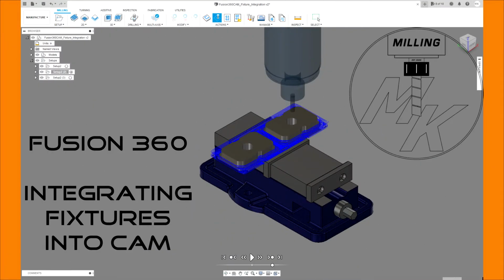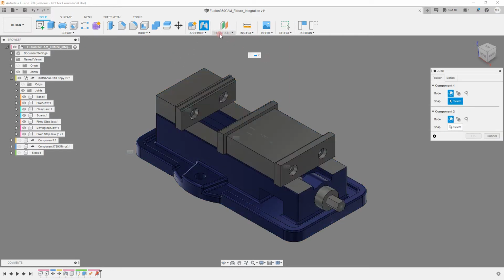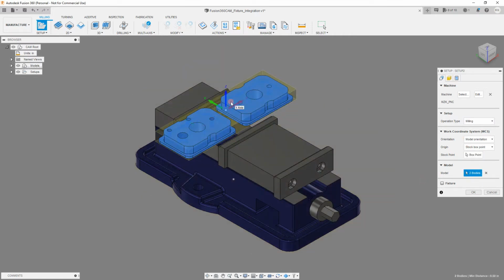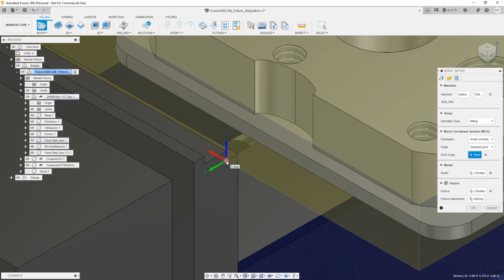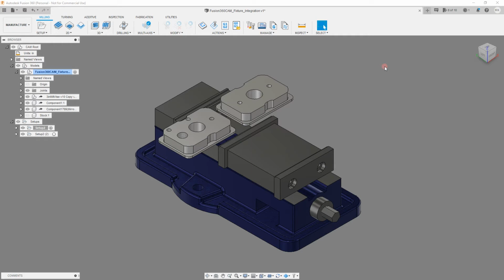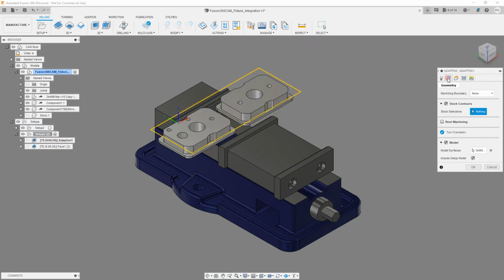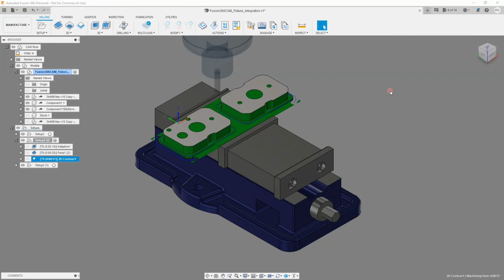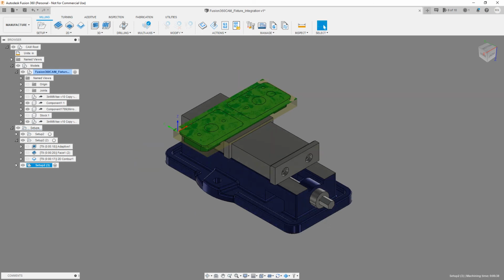Integrating Fixtures into Fusion 360 CAM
As I mentioned in a prior video, I am going to share my process of how to pull a fixture into your Fusion Model for generating CAM that is aware of the fixture to allow for easier integration into your workflow.

00:00 - Intro
00:18 - Inserting Fixture into Model
01:00 - Align Fixture to stock
02:25 - Integrate Fixture into Setup
03:24 - WCS Tip with a Fixture
04:40 - Fixture “Aware” operations
06:35 - Fixture “Avoiding” operations
08:12 - Two sided programs